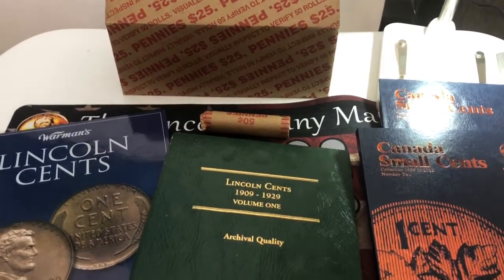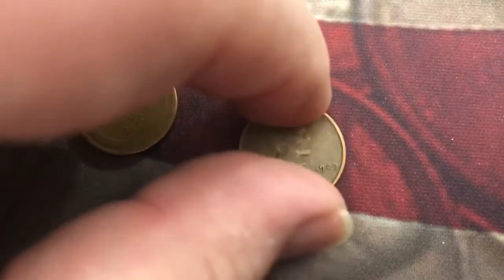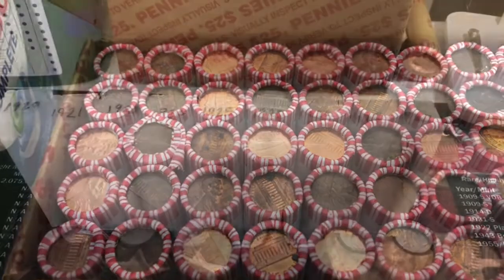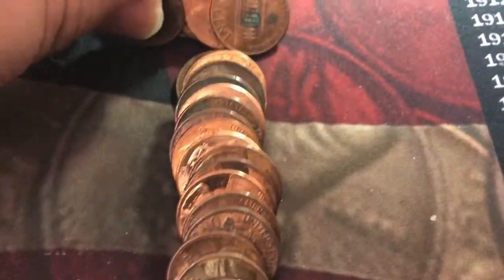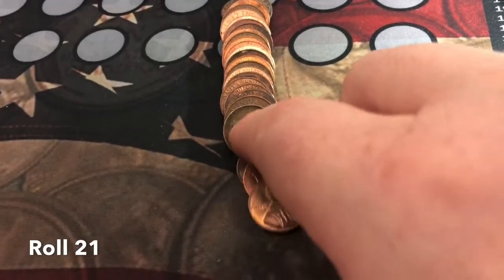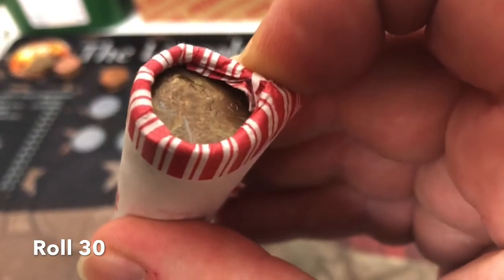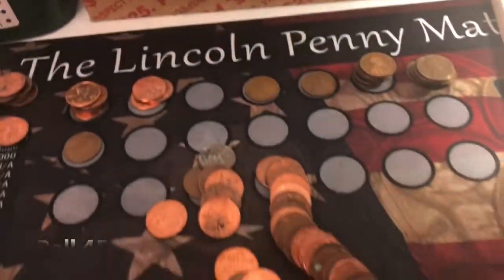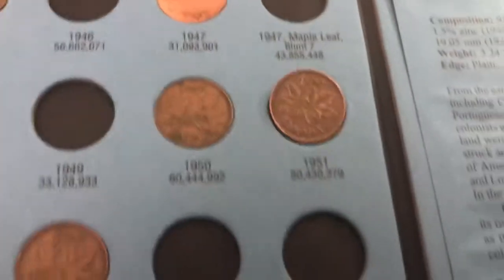eBay & Bank Roll Penny Hunts. 25 Subscribers coin give-away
Penny coin roll hunting with an eBay I searched Wheat Roll and a bank box. Giving away 9

Helpful Links:
Digital Microscope I use
US Coins Red Book